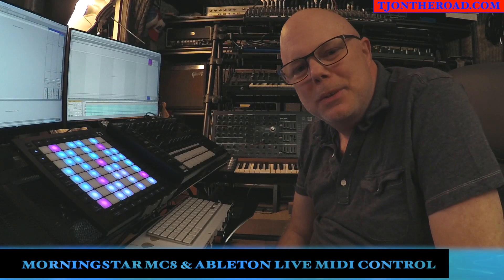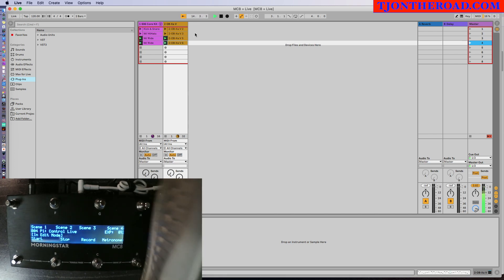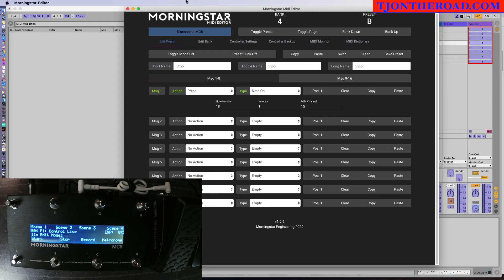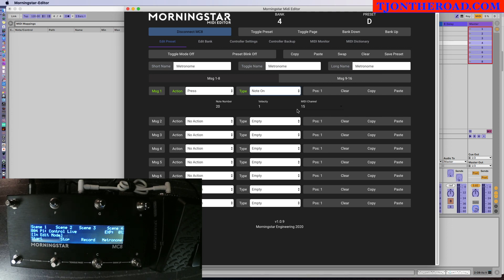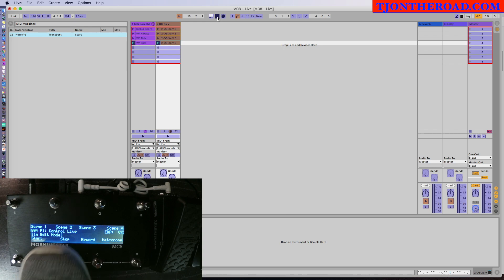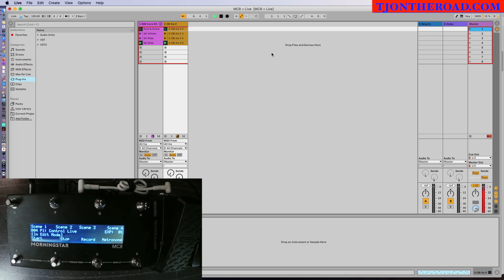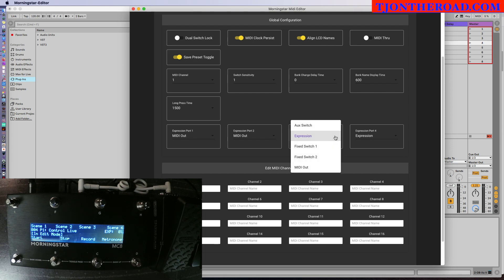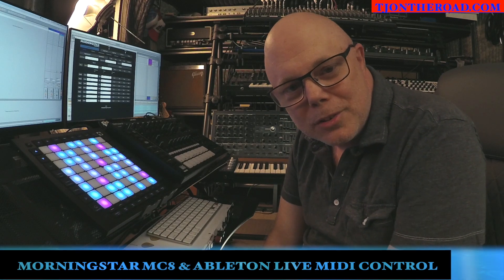Morningstar MC8 & Ableton Live MIDI Control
Here's a quick tutorial on using the Morningstar MC8 with Ableton Live for external MIDI Control. Selecting transport controls, scenes, metronome, and expression controls via MIDI to Ableton Live.